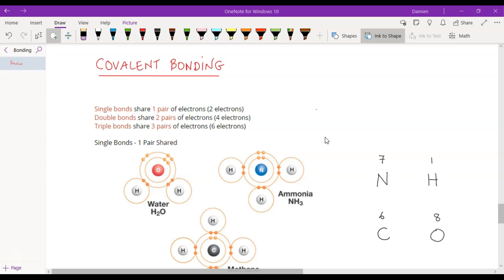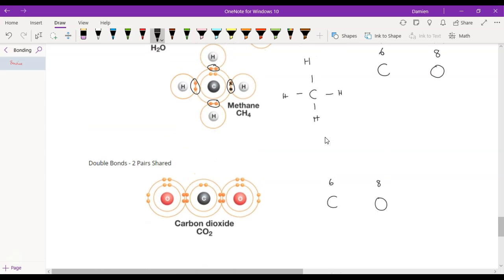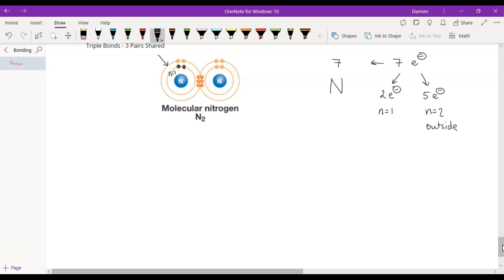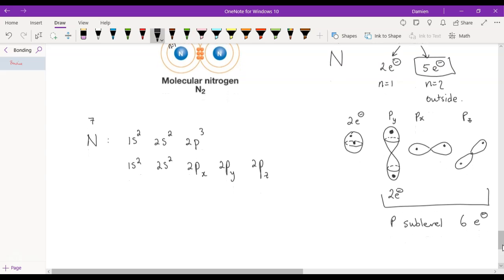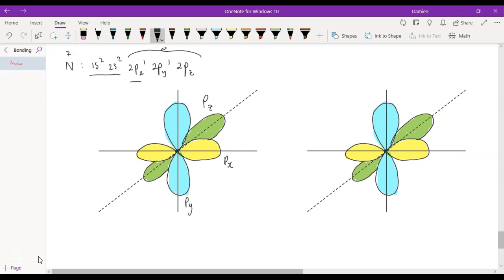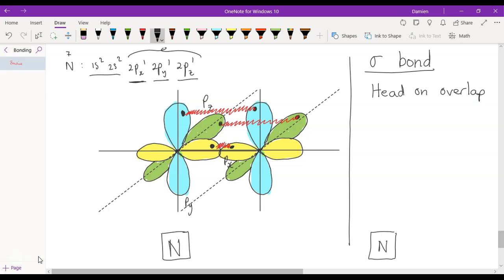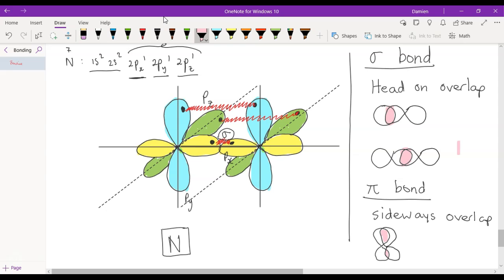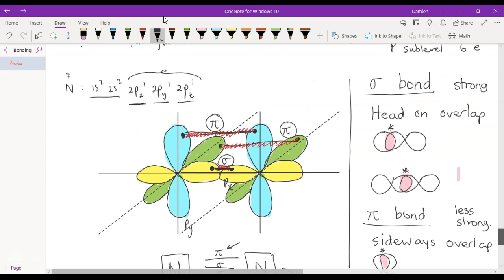Bonding - Sigma and Pi Bonds